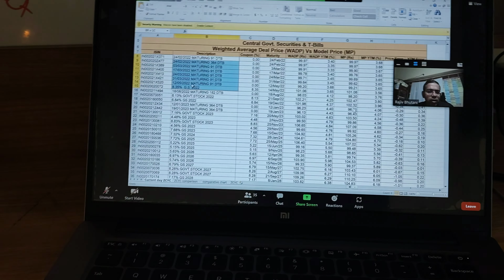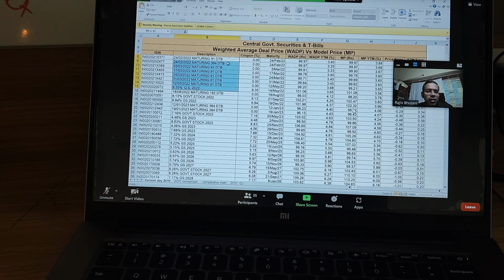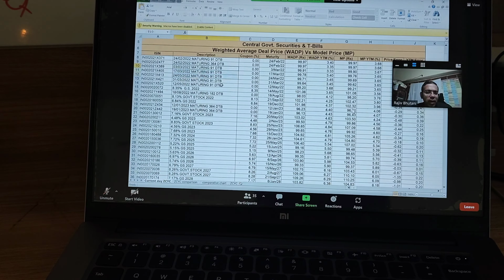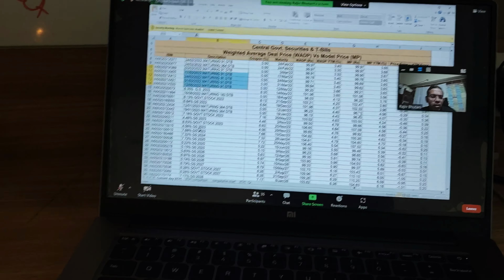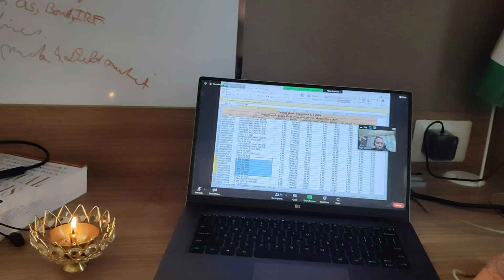lecture on Sunday 🥲😀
What's happens when you have lecture on Sunday?
watch here.